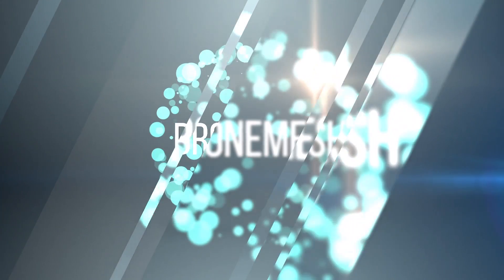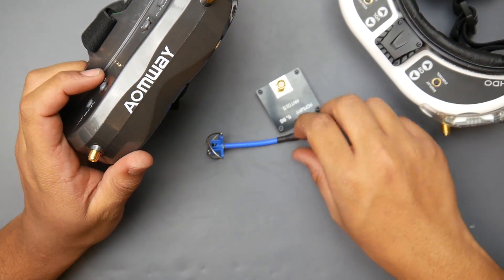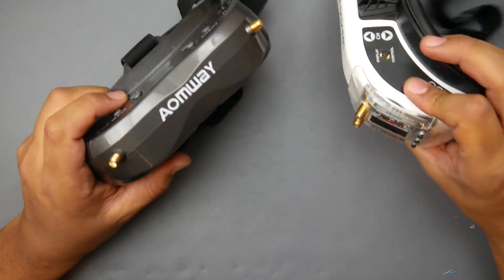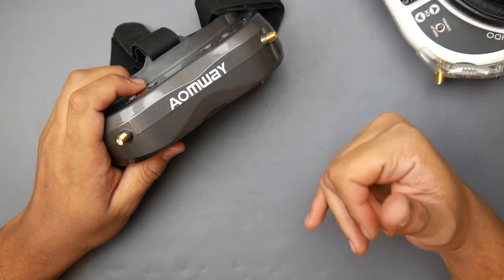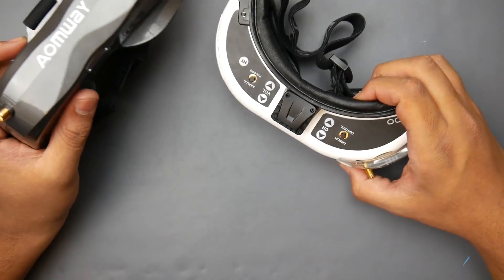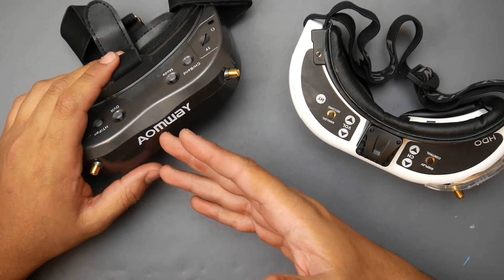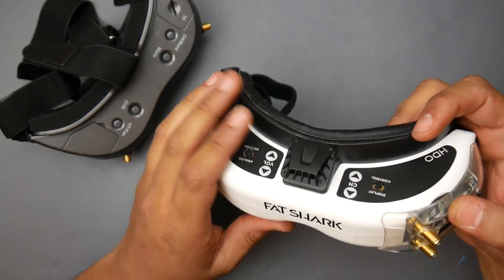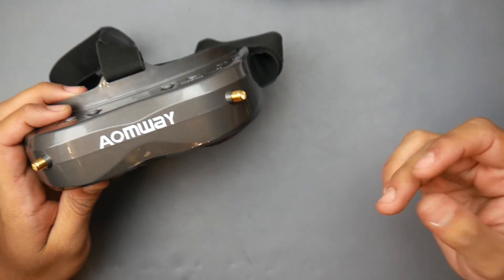Lets Talk FPV Goggles in 2019 // Aomway Commander v2, Fatshark HDO, Eachine EV200, Fatshark HD3 Core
Aomway V2

25km Range on these awesome VTX's

ID:  dj2938hd298hflahsknckdfhsidufh9398